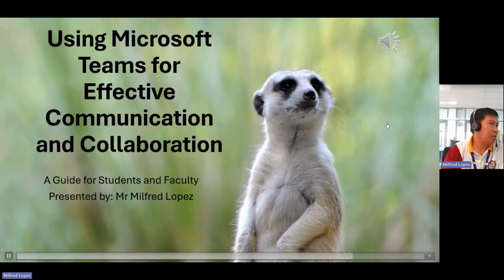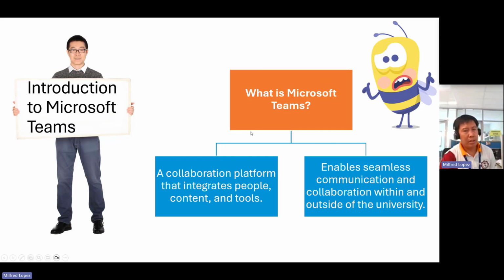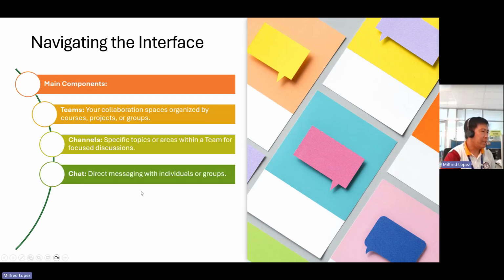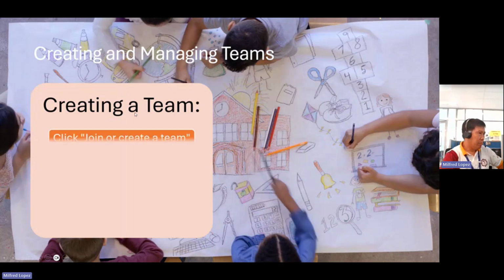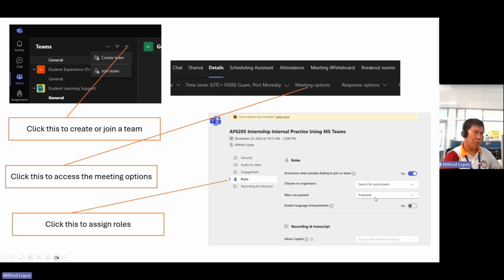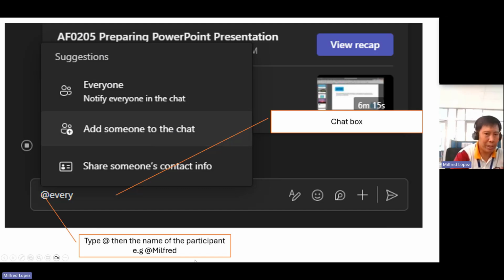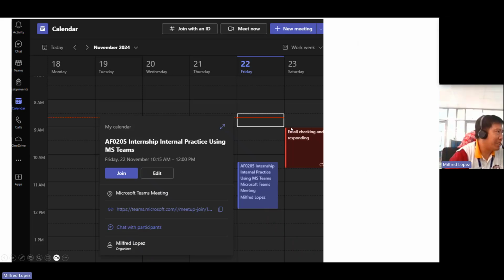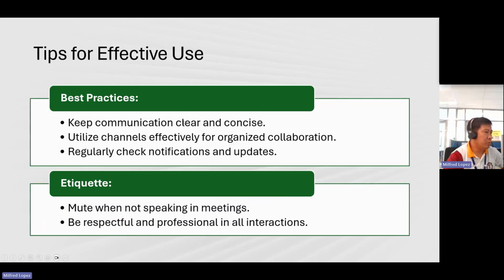Using Microsoft Teams for Effective Communication and Collaboration